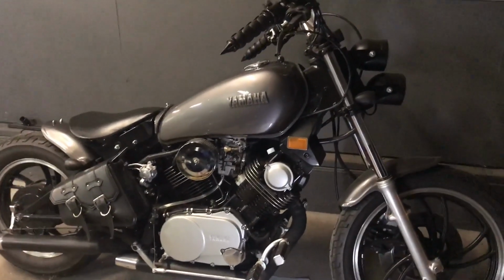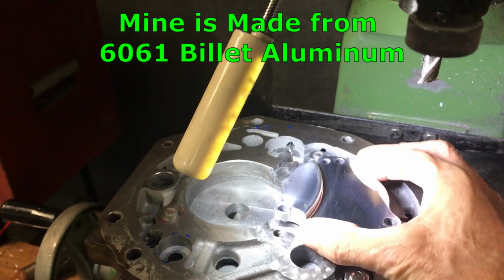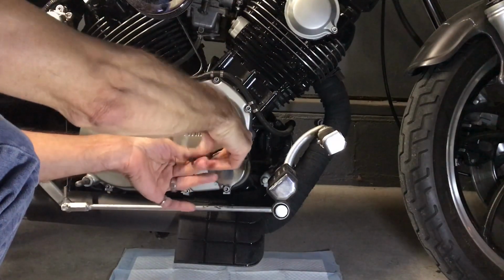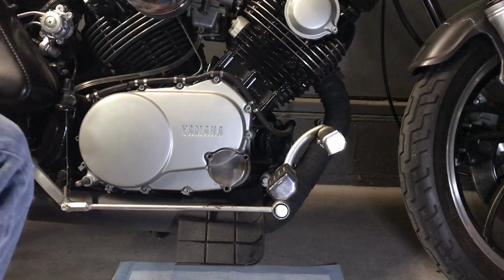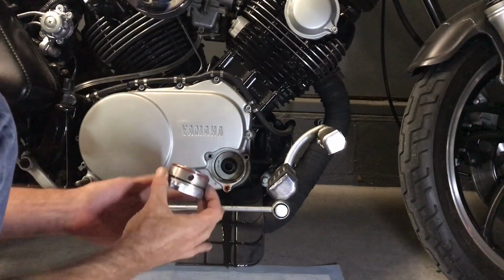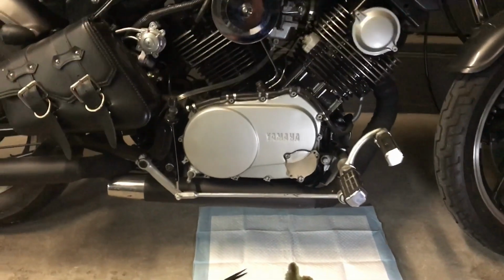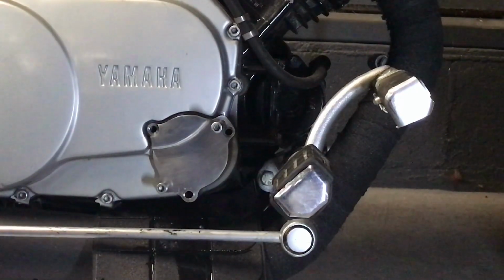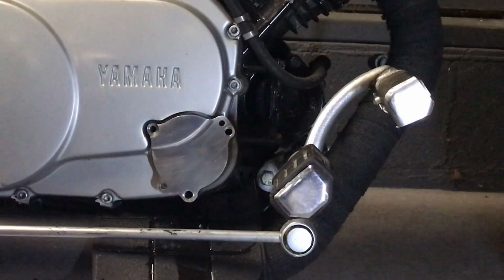Made me some Virago Gen 1 Oil Filter Covers !!! No more broken Tabs for me :)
Installation of the machined 6061 Aluminum Oil Filter Cover on my Bobber.  Added jack screws vs. the screwdriver slots so no more damaging my side cover by prying them off. Looks awesome (IMO...lol)